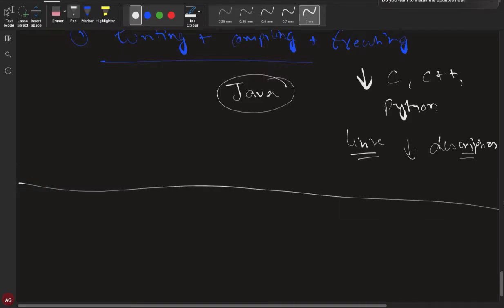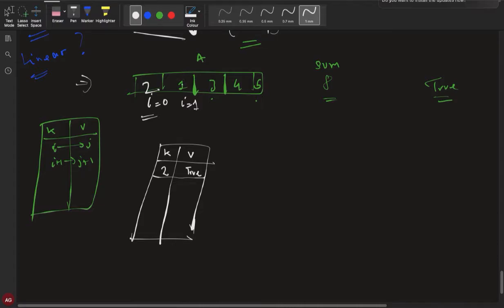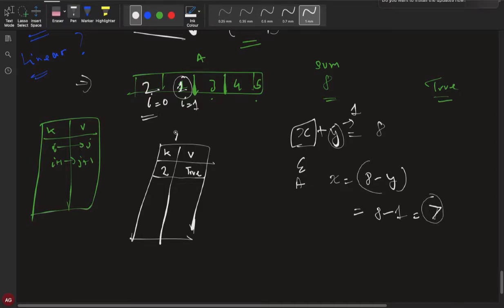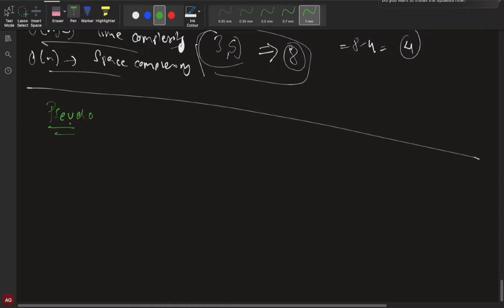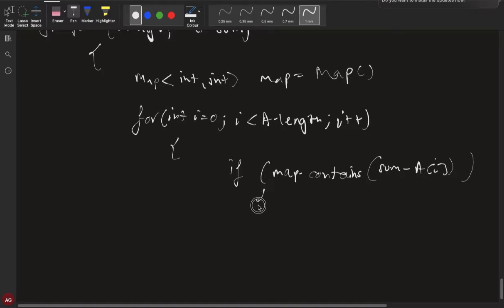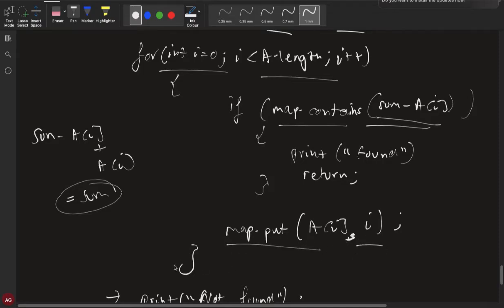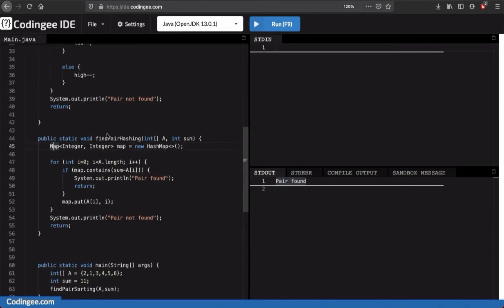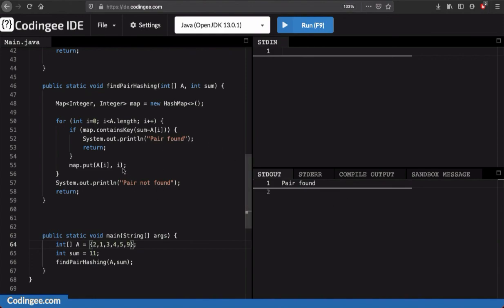1.3 Find A Pair Of Elements With Given Sum In An Array | Hashing Approach O(n) | Codingee | 2021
Find A Pair Of Elements With Given Sum In An Array

Given an unsorted integer array, find a pair of elements with given sum in it!

Example – A = [2, 4, 9, 1, 10, 5] , Sum = 6

Output – (2,4) or (1,5) as 2+4 = 6 and 1+5 = 6

The following programming question can be solved by 3 approaches given below

Approaches

    Naive – O(n^2) – Traverse through the array two times and check all other elements with each element of the array.
    Sorting – O(nlogn) – Sort the array. Maintain a low pointer at start and high pointer at end. Traverse and move pointers accordingly.

    Hashing – O(n) – As you traverse, map each element to dict/hashmap etc and check for the desired value in the map.